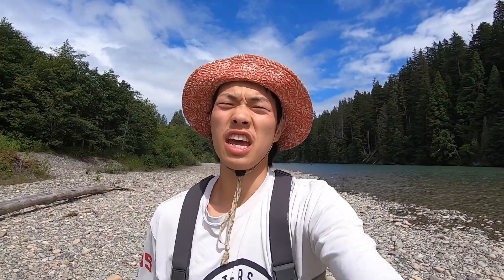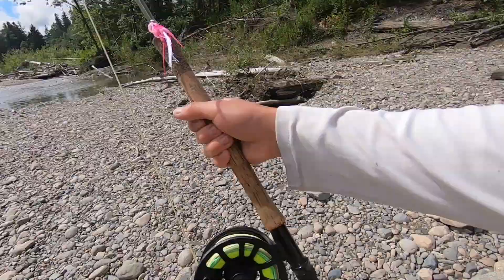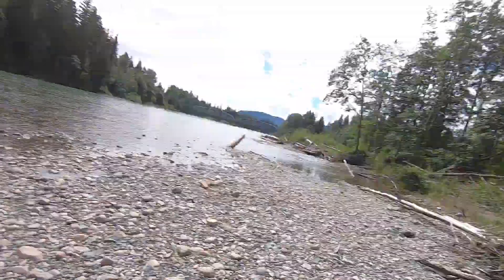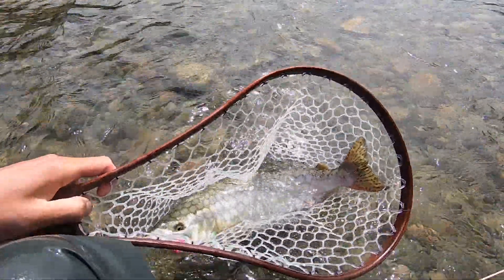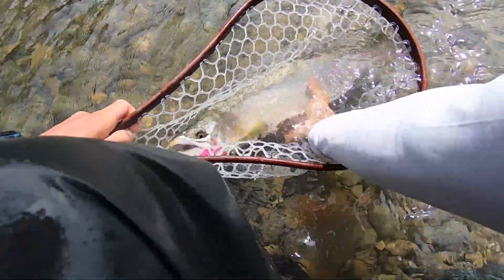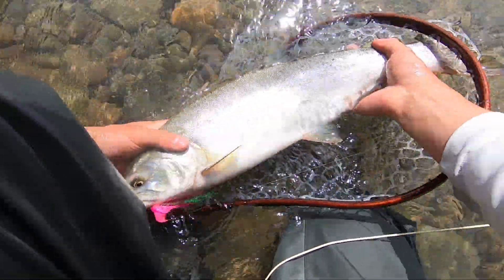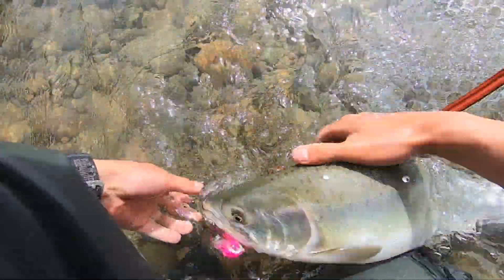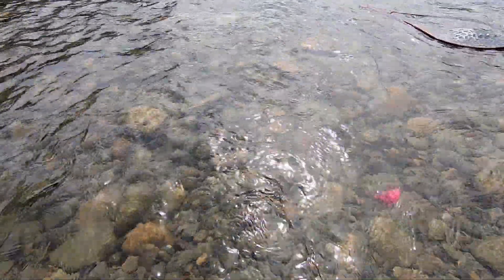Salmon BATTLE (fishing vlog vol.3)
catching salmon is one of the most exhilarating experiences I had up north. Enjoy a clip of  me landing a wild pink salmon